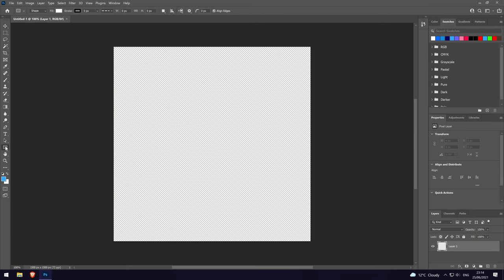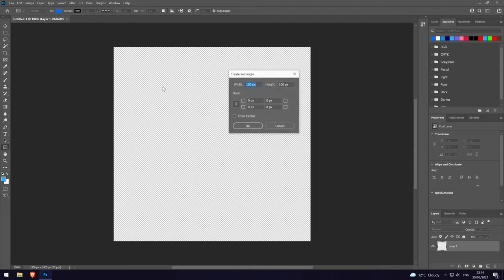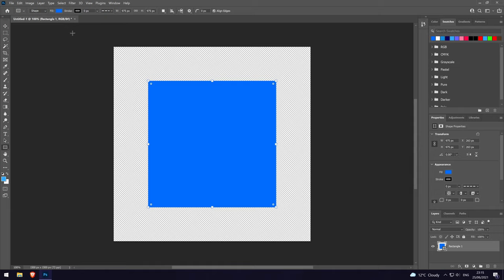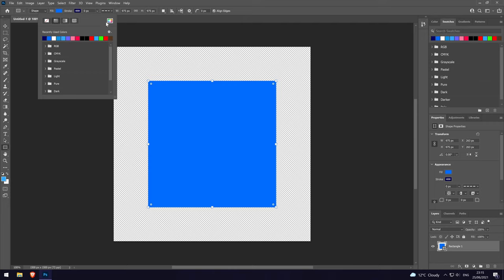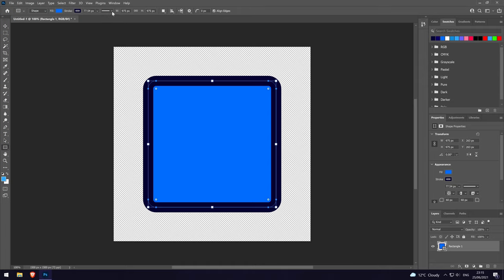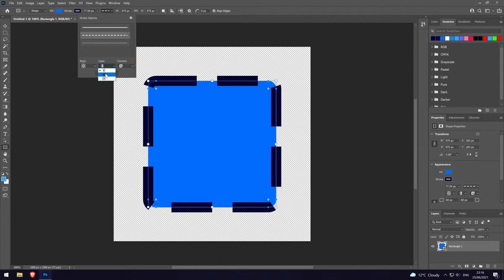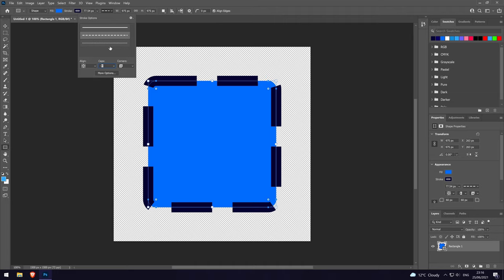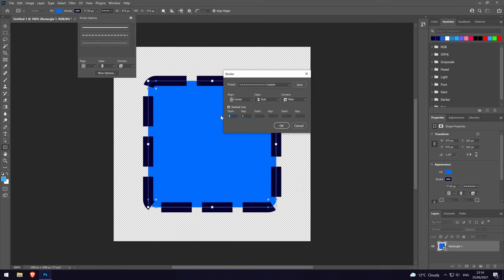How to Add a Stroke/Outline to a Shape in Photoshop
Want to know how to add a stroke or outline to shapes in Adobe Photoshop? This video will show you how to add an outline or stroke to a shape in Photoshop. You might want to know how to add a shape with an outline to make it stand out more. You can customize the outline/stroke by changing the weight, the color and where it appears on the shape. I'll also include how to add a dotted or dashed outline to shapes too.